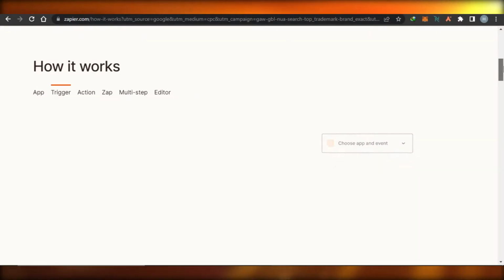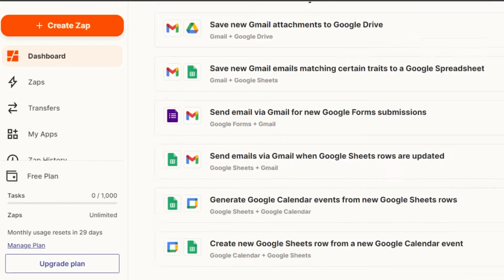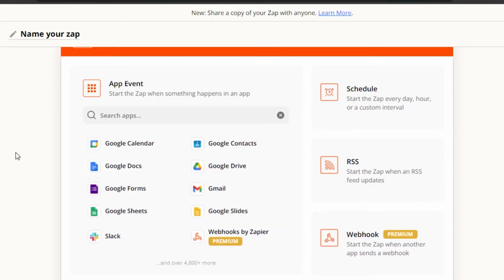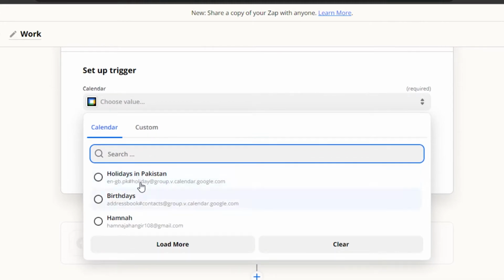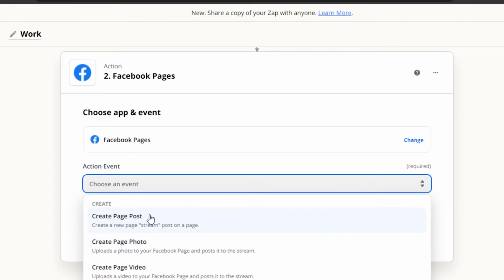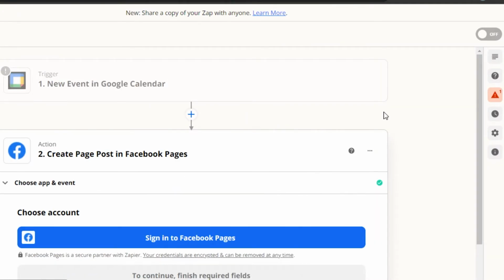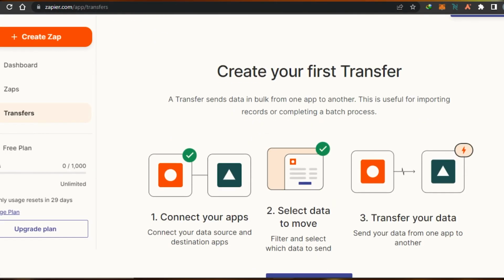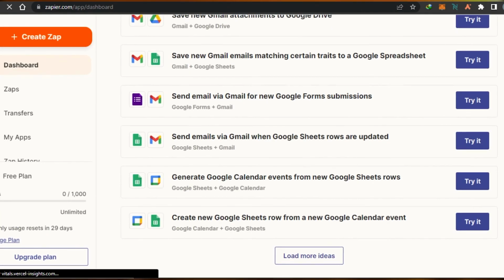How To Automate Tasks And STOP WASTING TIME! | Zapier Tutorial (2022)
This zapier tutorial shows you how to automate tasks and stop wasting time in order to make more money in your small business.

00:00 Intro
00:05 How to automate Tasks with Zapier
05:00 Zapier Tutorial